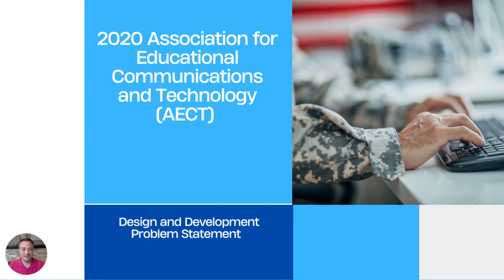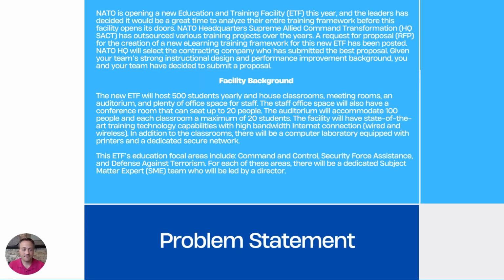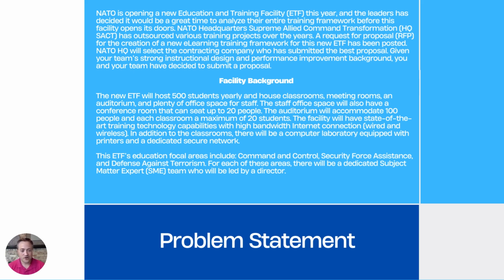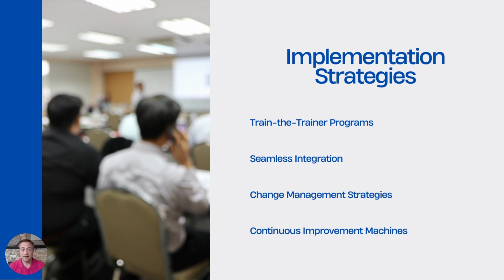Building a Better Future NATO's New Education and Training Facility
The following is a potential solution to the 2020 Association for Educational Communications and Technology (AECT) Design and Development Problem Statement. This is a personal training example to promote instructional design.